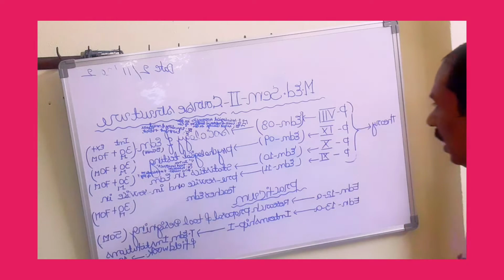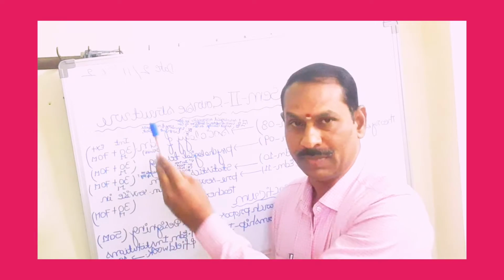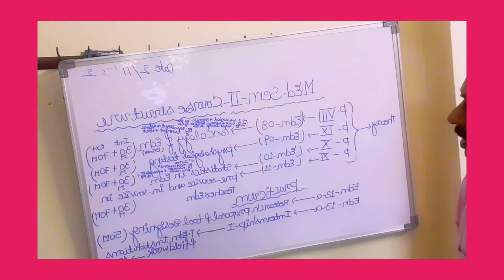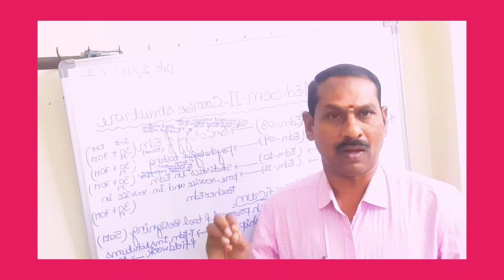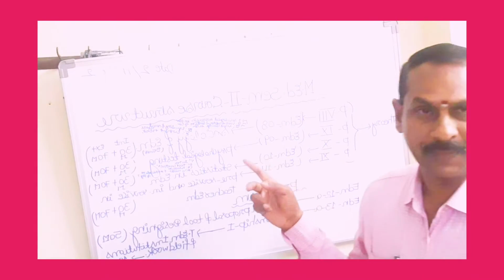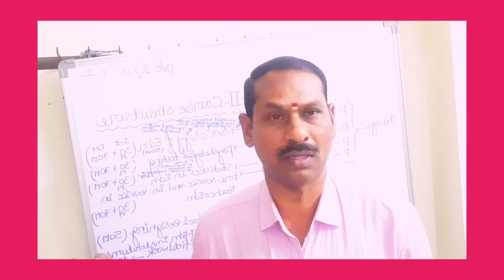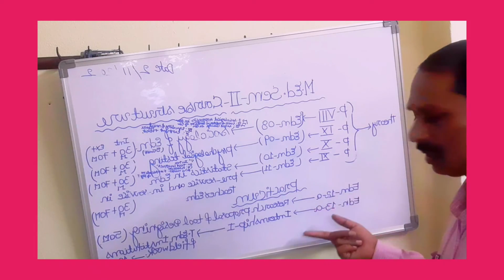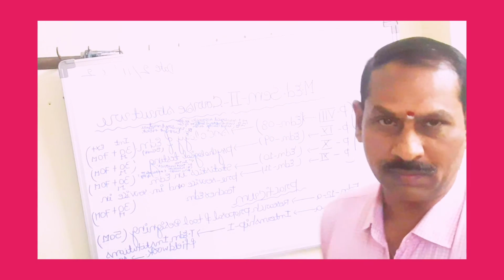M.Ed.Semister2 Syllabus Analysis O.U./T.U./K.U./P.U..By Dr.Siga Ravindar.